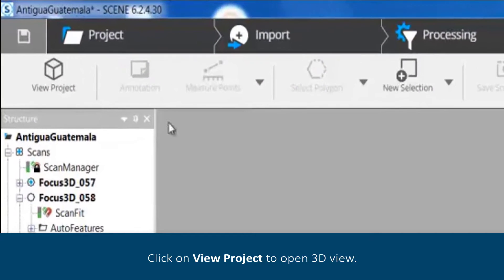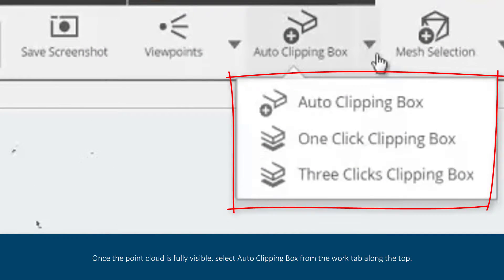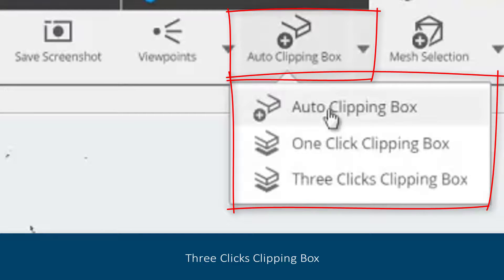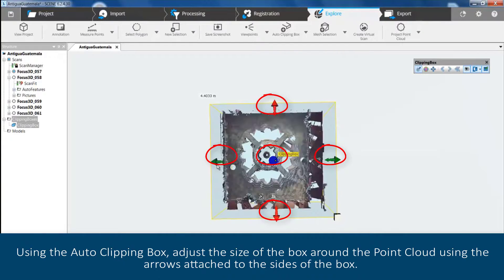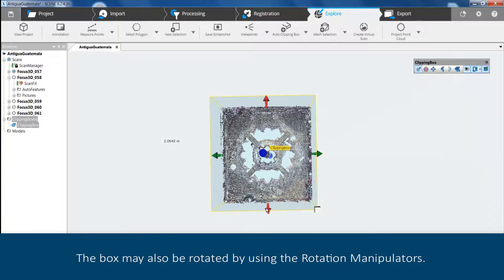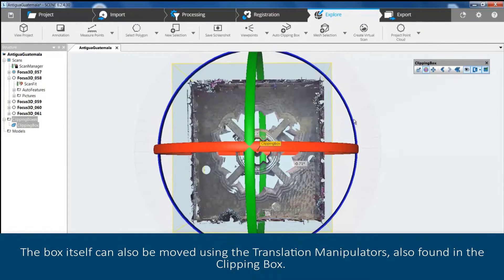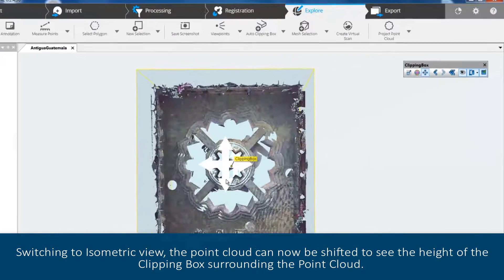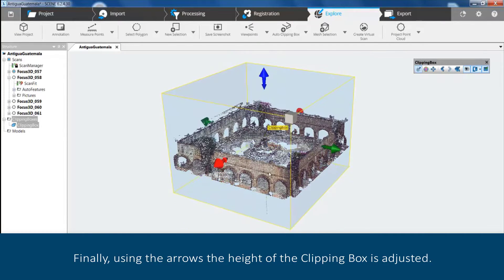FARO SCENE 6 - Editing a Point Cloud using a Clipping Box - English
Clipping boxes in SCENE 6 allow you to hide points from point cloud for viewing.